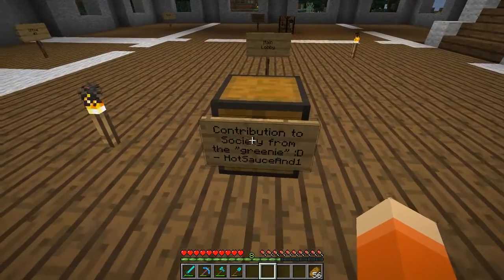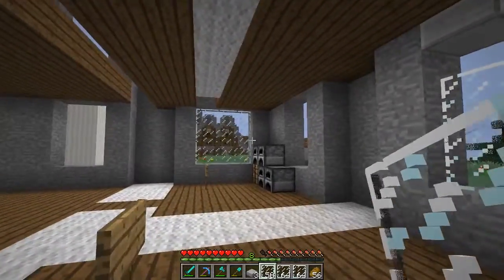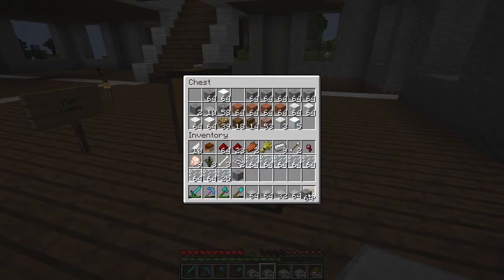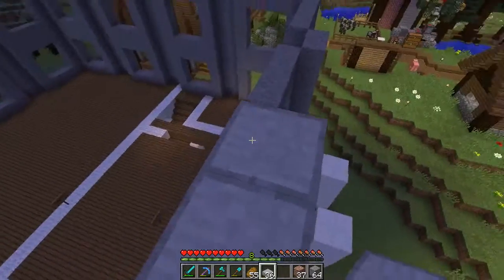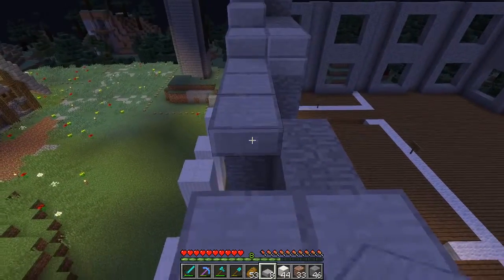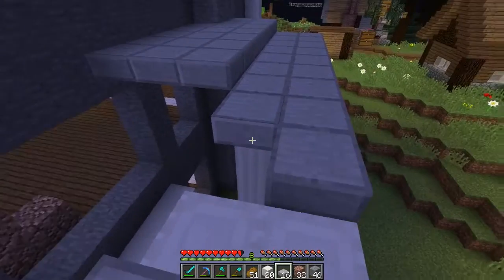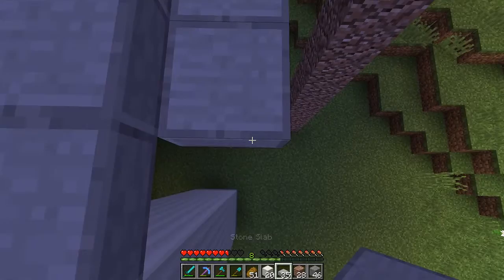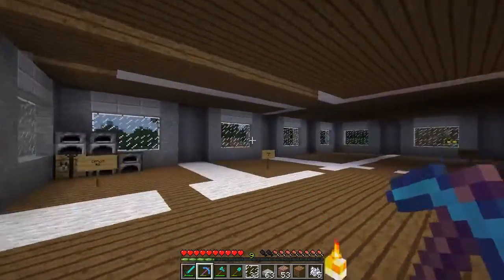Gravity SMP #20| Courthouse Shell Complete! - Vanilla Survival SMP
Today I find an extremely helpful gift and finish the rough shell of the courthouse. Hope you enjoy!
Gravity SMP is a whitelisted Minecraft Vanilla SMP server. We are a small community who aim to play, record, and have fun together. Don't forget to check out the other server members! (List incomplete!)